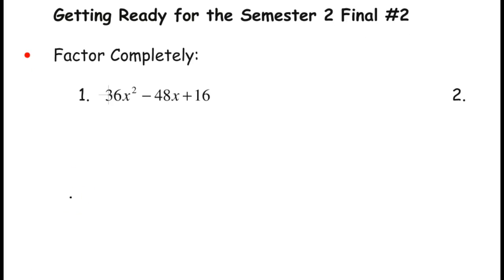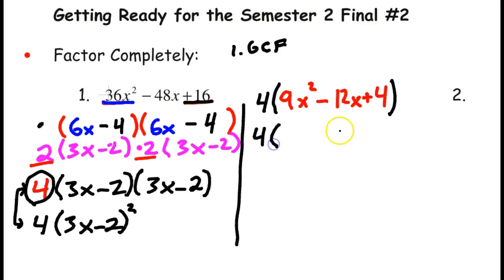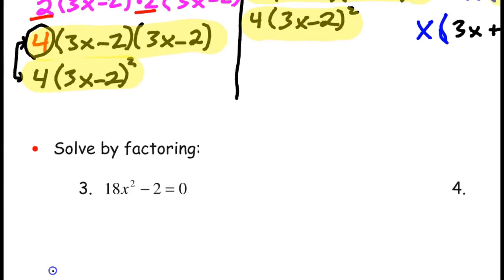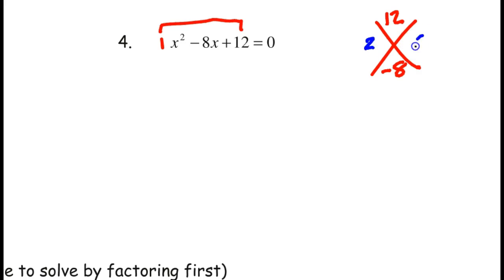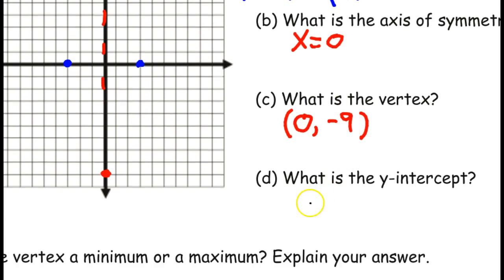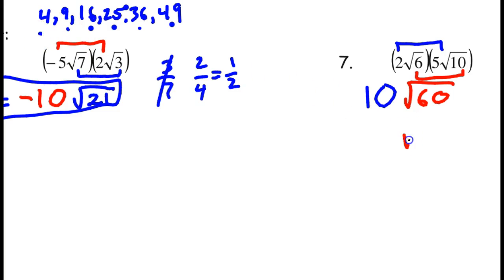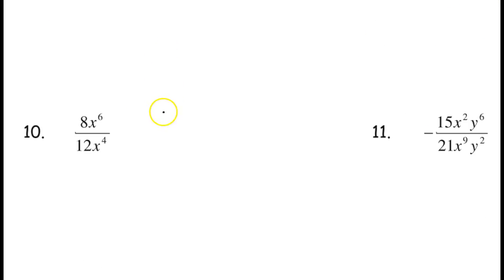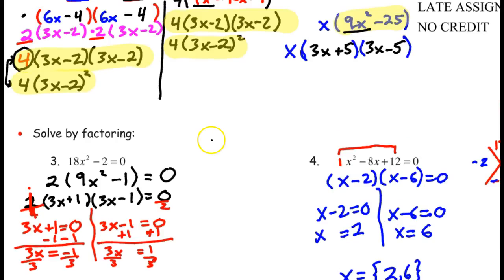#64 Getting Ready for the Semester 2 Final #2